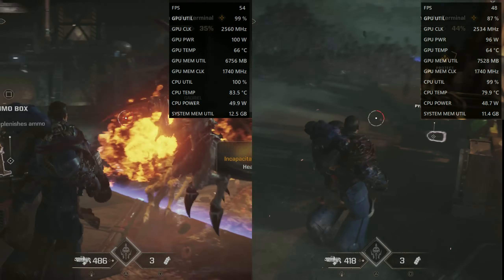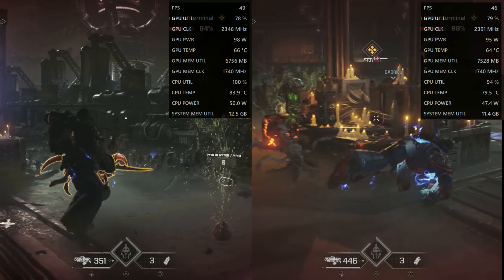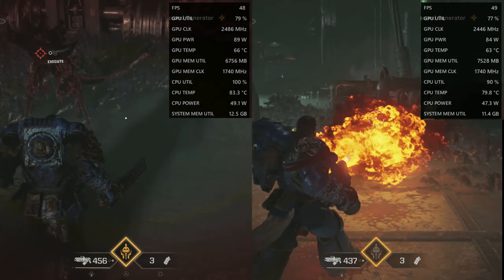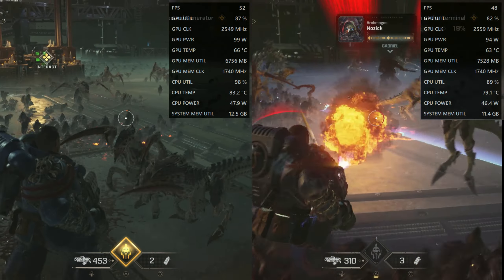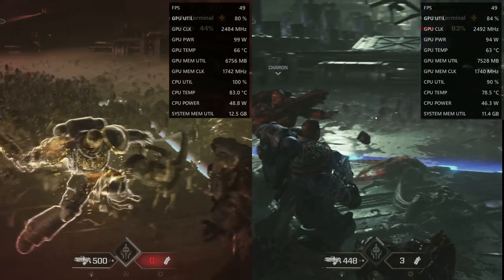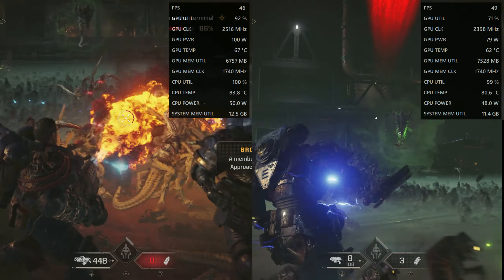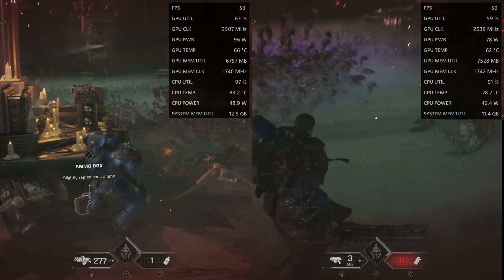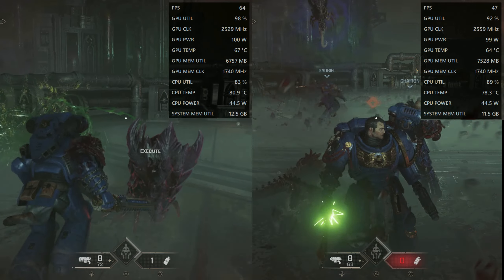Early Access (Left) vs 2.1 (Right) | Warhammer 40K: Space Marine 2 | Ryzen 5 5600 | RX 6600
Benchmark is done in 1080p with High Graphic Preset and FSR2 Quality.  Gameplay capture is done with AMD Radeon Relive.

My Computer Specs:
GIGABYTE Radeon RX 6600 EAGLE 8GB (24.7.1 Driver)
ASRock Fatal1ty AB350 Gaming K4
KINGSTON A2000 250GB NVMe
Seagate BarraCuda 2TB HD
Deepcool DA500 Aurora 500W

Warhammer 40,000: Space Marine II is a third-person shooter hack-n-slash video game developed by Saber Interactive and published by Focus Entertainment.